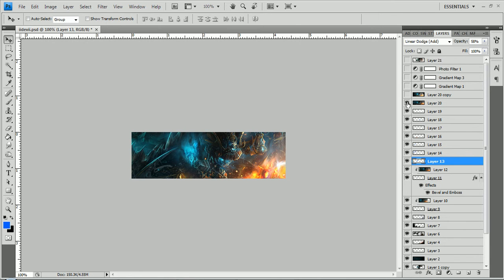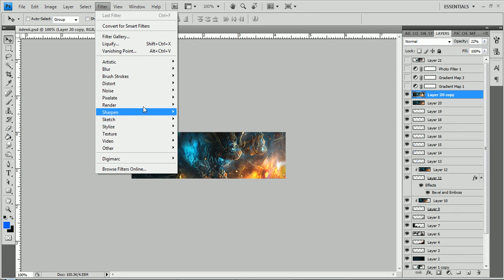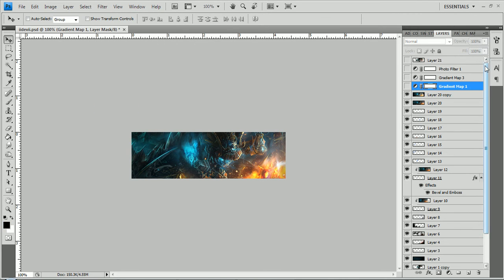Vertigo- Quick Tut on iidevii's gift sig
Hypherion/Styles' request to see how i did iidevii's gift sig.